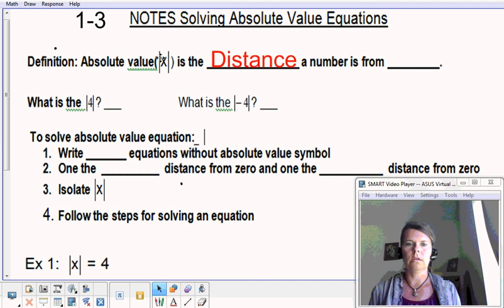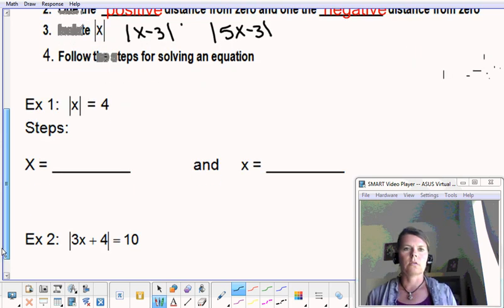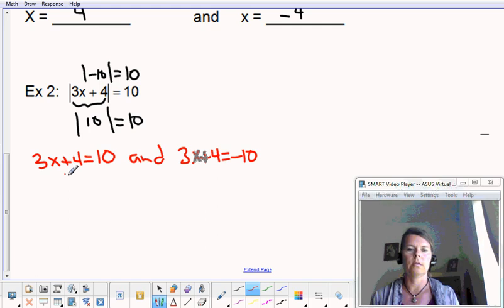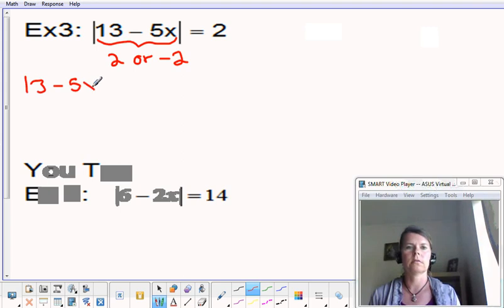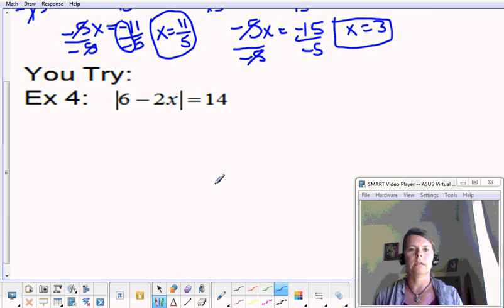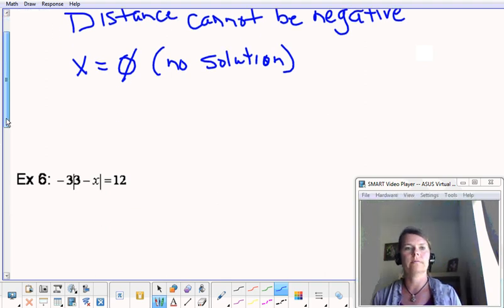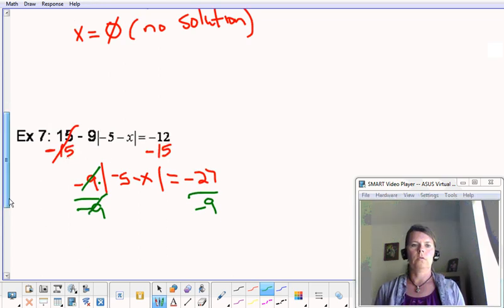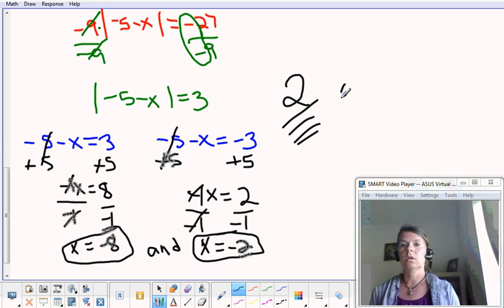1 3 Solving Absolute Value Equations WHS Alg II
Mrs. Dull's video lesson for 1-3: Solving Absolute Value Equations Waller High School Algebra 2.